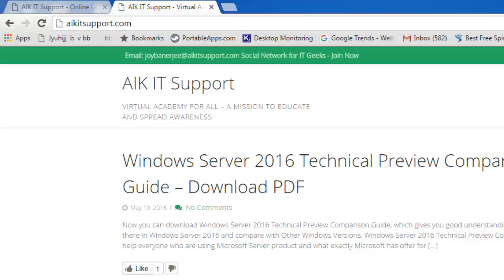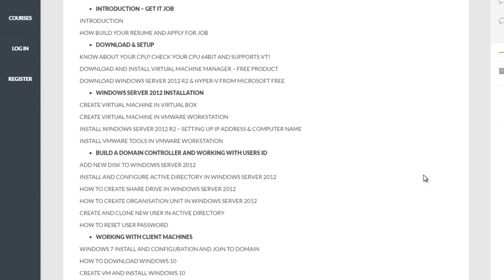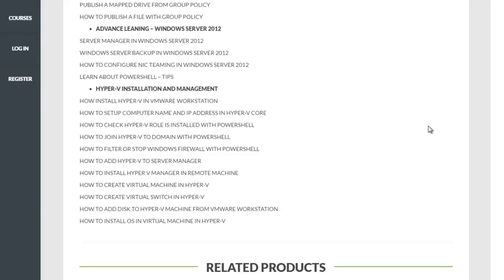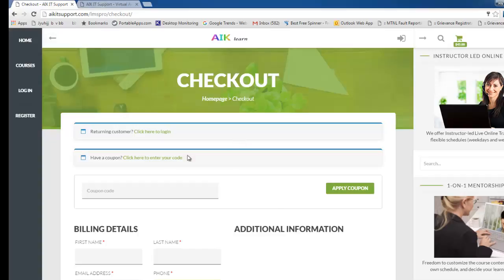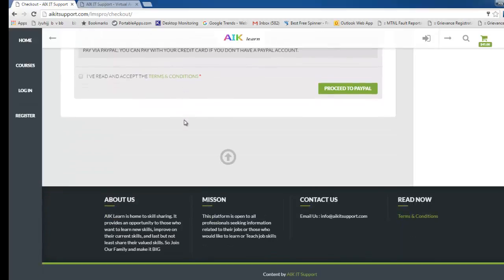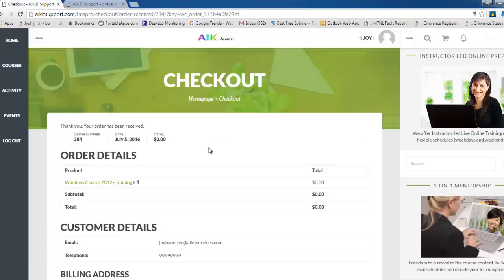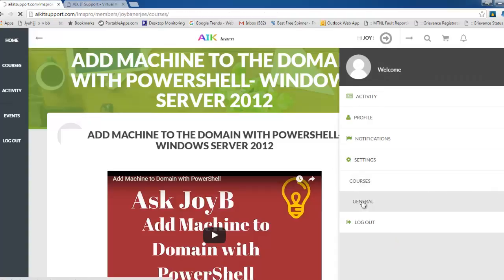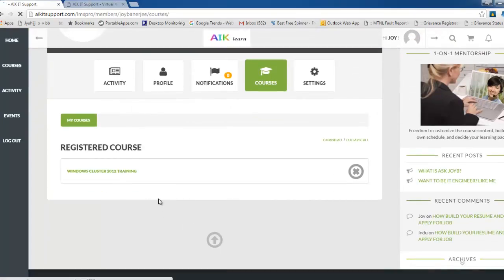Get a IT Job in Windows Server 2012 Course - LMS Pro by AIK IT Support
Get a IT Job in Windows Server 2012 Course (44 Lectures)- Its a Walk-through video

Need a Discount Coupon : 7adqtjsg (Limited Coupon) Get a IT Job in Windows Server 2012
PRODUCT DESCRIPTION

Windows Server 2012 – Get a IT Job – Its a Great Training ideal for Users who want Learn About Windows Server 2012 and Prepare themselves as System Administrator.

Companies everywhere are looking for people who have SKILLS! Many people are graduating college and looking for an job but are unable to secure a position because they don’t have any practical experience.
I have seen Peoples who has Experience but they are unable Transition themselves from Desktop Support to Server Support. This Course will give them Confidence and i will let them know exact things which they need to now in Day to Day Life.

Some topics like including how to setup Windows Server 2012, how to build a domain controller, and how to work in Active Directory, Group Policy, Hyper-V, Powershell and many more.

If you are looking to get hands-on experience THIS IS the course for you.

COURSE CONTENT – WINDOWS SERVER 2012 – GET A IT JOB

INTRODUCTION – GET IT JOB

HOW BUILD YOUR RESUME AND APPLY FOR JOB

DOWNLOAD & SETUP
KNOW ABOUT YOUR CPU? CHECK YOUR CPU 64BIT AND SUPPORTS VT?

DOWNLOAD AND INSTALL VIRTUAL MACHINE MANAGER – FREE PRODUCT

DOWNLOAD WINDOWS SERVER 2012 R2 & HYPER-V FROM MICROSOFT FREE

CREATE VIRTUAL MACHINE IN VIRTUAL BOX

CREATE VIRTUAL MACHINE IN VMWARE WORKSTATION

INSTALL WINDOWS SERVER 2012 R2 – SETTING UP IP ADDRESS & COMPUTER NAME

INSTALL VMWARE TOOLS IN VMWARE WORKSTATION

BUILD A DOMAIN CONTROLLER AND WORKING WITH USERS ID
ADD NEW DISK TO WINDOWS SERVER 2012

INSTALL AND CONFIGURE ACTIVE DIRECTORY IN WINDOWS SERVER 2012

HOW TO CREATE SHARE DRIVE IN WINDOWS SERVER 2012

HOW TO CREATE ORGANISATION UNIT IN WINDOWS SERVER 2012

CREATE AND CLONE NEW USER IN ACTIVE DIRECTORY

HOW TO RESET USER PASSWORD

WORKING WITH CLIENT MACHINES
WINDOWS 7 INSTALL AND CONFIGURATION AND JOIN TO DOMAIN

CREATE VM AND INSTALL WINDOWS 10

HOW TO JOIN WINDOWS10 TO DOMAIN WITH TROUBLESHOOTING ERRORS

HOW TO ADD DOMAIN USER AS A LOCAL SYSTEM AS ADMINISTRATOR

WORKING WITH ACTIVE DIRECTORY
HOW TO CREATE GROUPS IN AD

HOW TO CREATE NORMAL USER IN AD

LOGIN TO THE SYSTEM WITH NEW USER ACCOUNT

HOW MANAGE DISABLED USERS IN AD

RUN LOGON SCRIPT WITH GROUP POLICY

HOW PUBLISH WALLPAPER WITH GROUP POLICY

DEPLOY SOFTWARE FROM GROUP POLICY

PUBLISH A MAPPED DRIVE FROM GROUP POLICY

HOW TO PUBLISH A FILE WITH GROUP POLICY

ADVANCE LEANING – WINDOWS SERVER 2012
SERVER MANAGER IN WINDOWS SERVER 2012

WINDOWS SERVER BACKUP IN WINDOWS SERVER 2012

HOW TO CONFIGURE NIC TEAMING IN WINDOWS SERVER 2012

LEARN ABOUT POWERSHELL – TIPS

HYPER-V INSTALLATION AND MANAGEMENT
HOW INSTALL HYPER-V IN VMWARE WORKSTATION

HOW TO SETUP COMPUTER NAME AND IP ADDRESS IN HYPER-V CORE

HOW TO CHECK HYPER-V ROLE IS INSTALLED WITH POWERSHELL

HOW TO JOIN HYPER-V TO DOMAIN WITH POWERSHELL

HOW TO FILTER OR STOP WINDOWS FIREWALL WITH POWERSHELL

HOW TO ADD HYPER-V TO SERVER MANAGER

HOW TO INSTALL HYPER V MANAGER IN REMOTE MACHINE

HOW TO CREATE VIRTUAL MACHINE IN HYPER-V

HOW TO CREATE VIRTUAL SWITCH IN HYPER-V

HOW TO ADD DISK TO HYPER-V MACHINE FROM VMWARE WORKSTATION

HOW TO INSTALL OS IN VIRTUAL MACHINE IN HYPER-V
 This is Windows Server 2012 which is will get a IT JOB, in this section you will get a introduction . in this Training i have tried to cover the things which are important to cover and things we do in day to day basis as L1 or L2 system administrator. You will also see how to download the software, so that you can setup your own lab and you will also see how to setup own lab to to do practice and you need to follow step by step..
it also covers about Windows Domain Controller along with Group Policies setup and implement to the client machines or to the users. Working with Client Machines also tried to Focus on ... Also a interesting section like powershell , i have tried to use powershell most of the cases and powershell is a tool which need to learn by the sysadmins its future. and i will try to encourage you to learn about powershell.
Also there is a section about Hyper-V which core system and its a drill down version, all things which you need to manage you need to use commands like in Command Prompt or Powershell ok that's very interesting and if you want to go for this Training